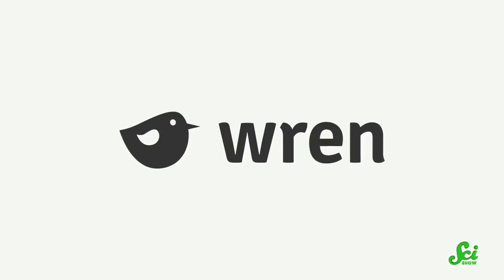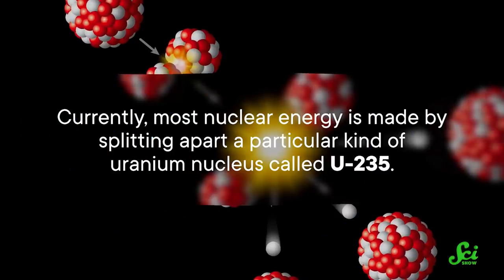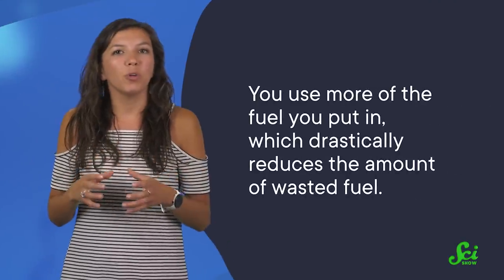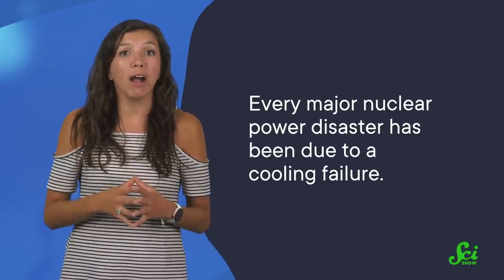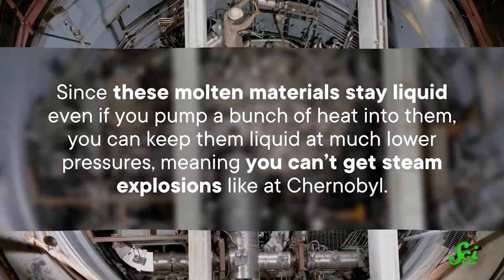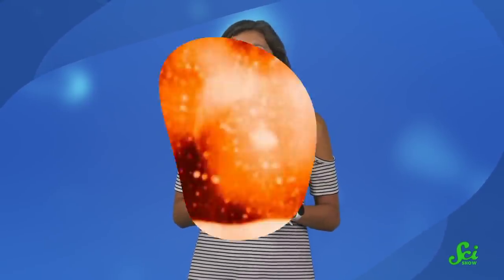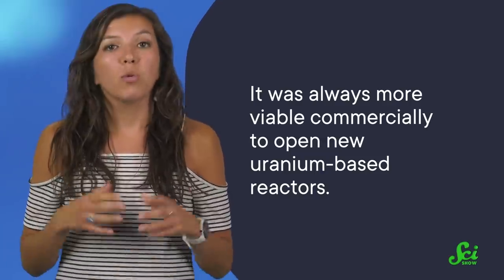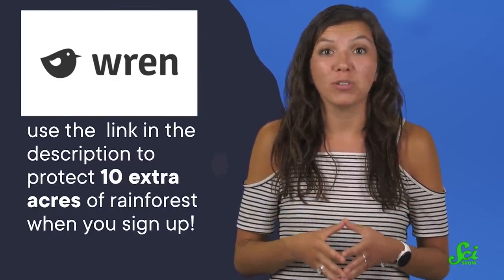A Better Way to Do Nuclear Energy?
Nuclear energy has a bit of a bad rap, but there's an element out there that might make them safer and more efficient.